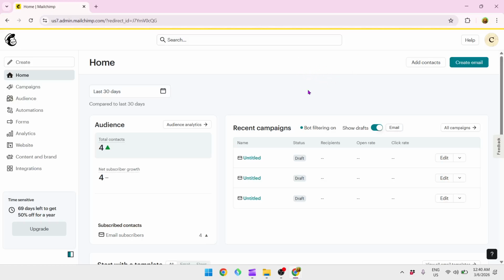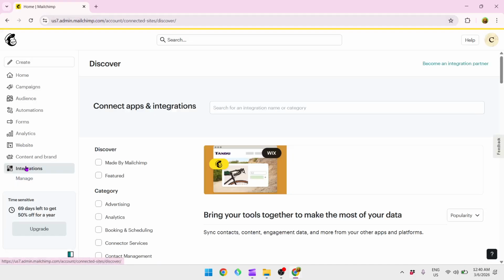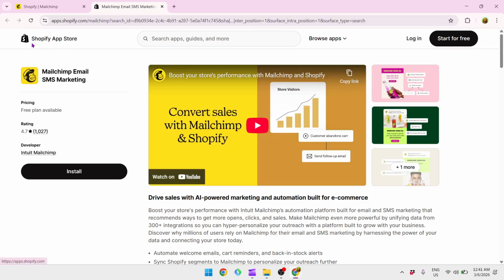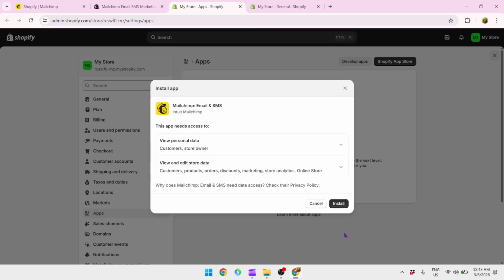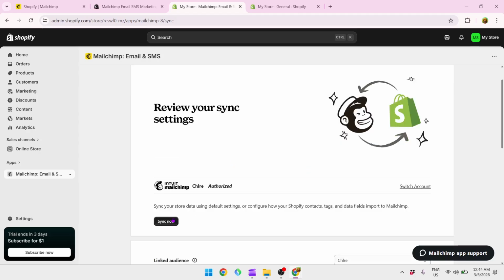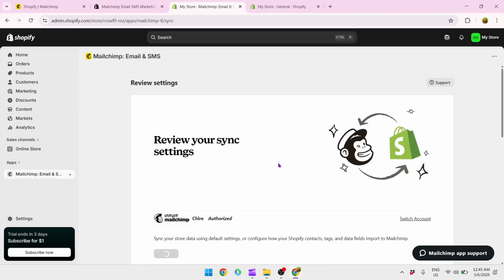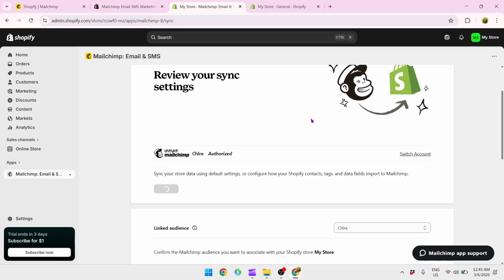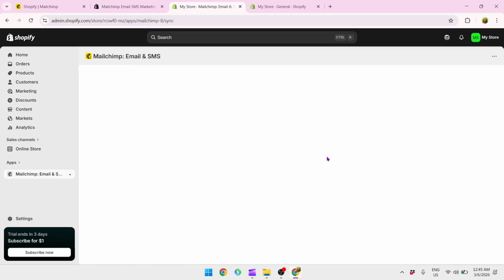How to Use Mailchimp with Shopify in 2026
Want to connect your online store with email marketing to increase sales and customer engagement? In this 2026 tutorial, you’ll learn how to use Mailchimp with Shopify so you can sync customers, track purchases, and send targeted email campaigns. Mailchimp integrates with Shopify to help you automate marketing and grow your eCommerce business. In this video, you’ll learn how to

✅ Access Shopify and Mailchimp integration settings
✅ Connect your Shopify store to your Mailchimp account
✅ Sync customer and product data between both platforms
✅ Create targeted email campaigns based on purchases
✅ Set up automation for abandoned carts and follow-ups

This guide is perfect for users who want to understand how to use Mailchimp with Shopify in 2026. By the end of this tutorial, you’ll know how to connect both platforms and run effective email marketing for your online store.